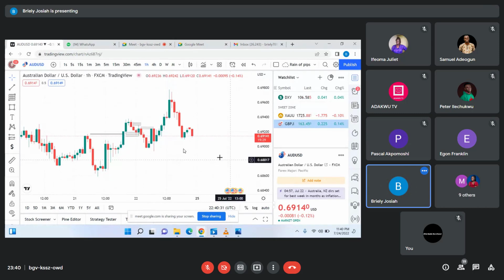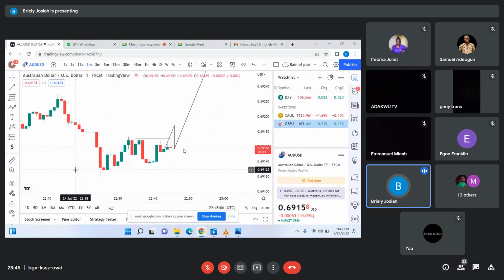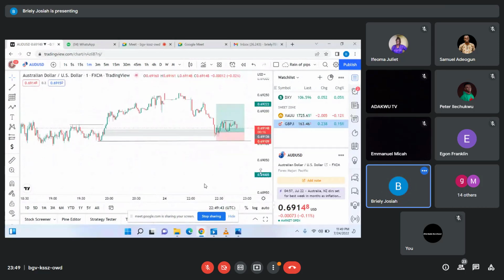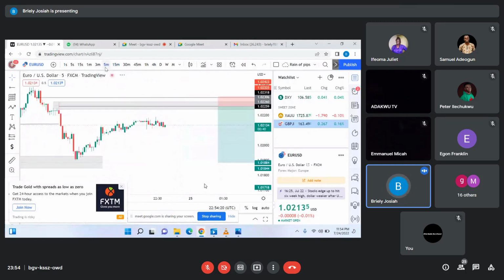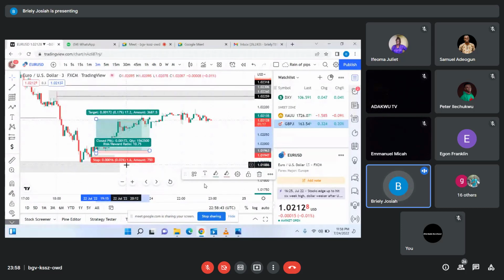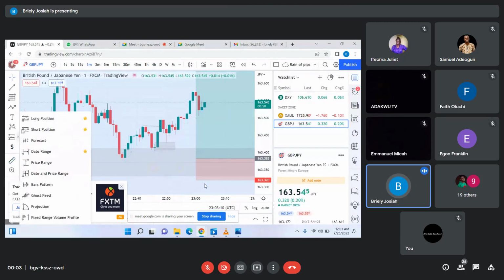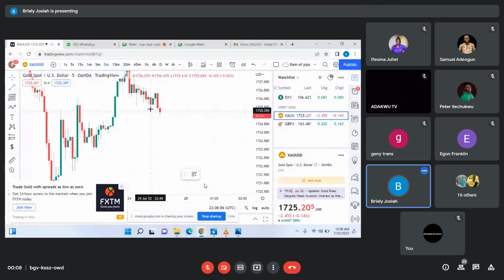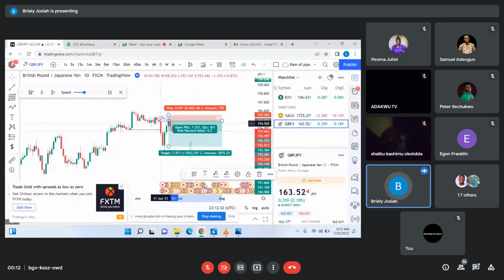Frank Egon Student Weekly Outlook and Q&A Session With Trader Briely (The Emotionless Trader)